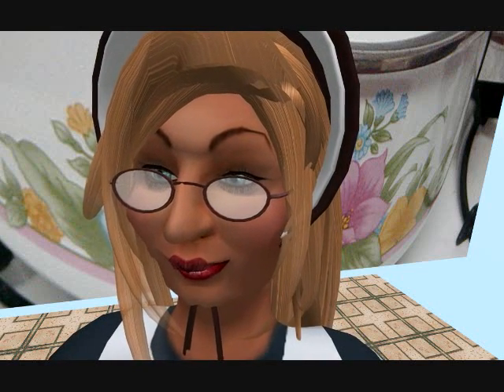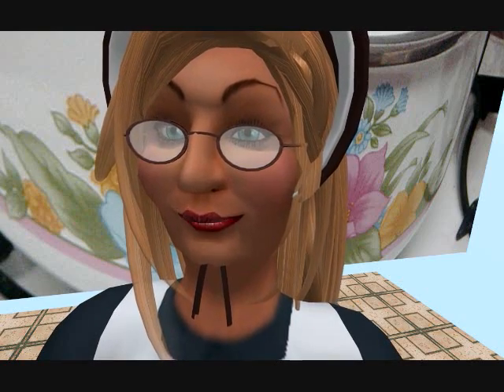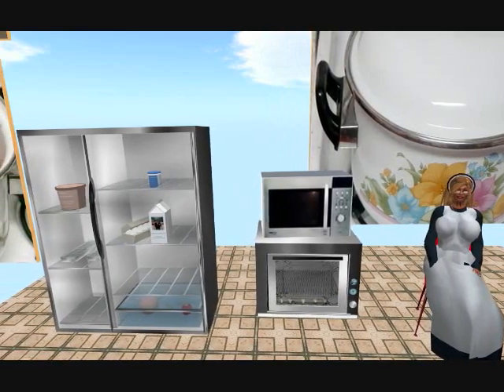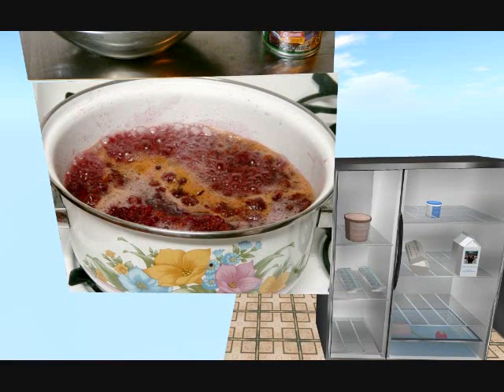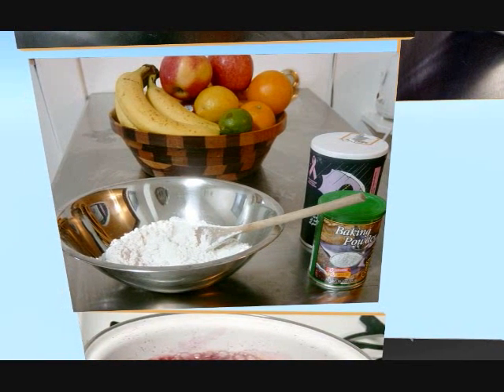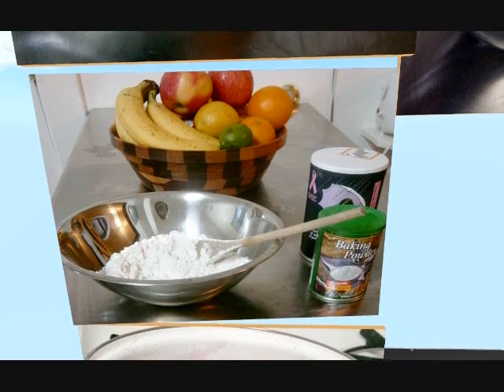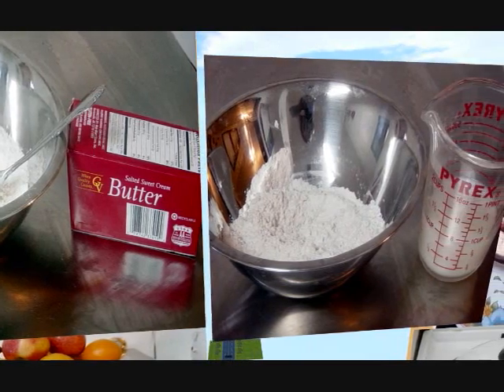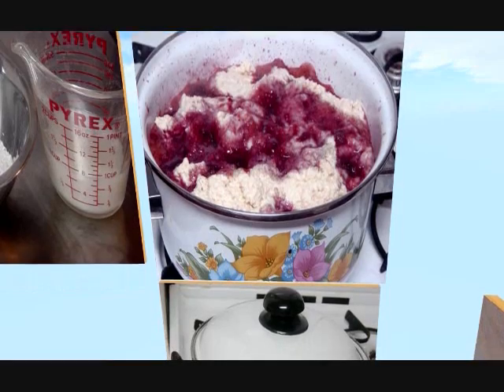Delicious Desserts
GeoMeek